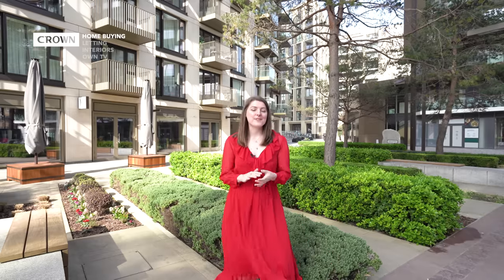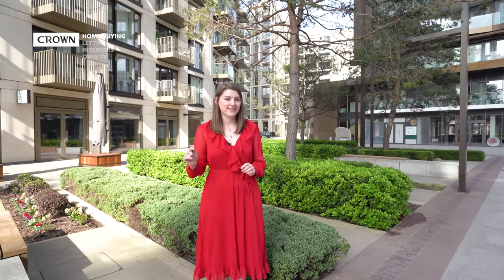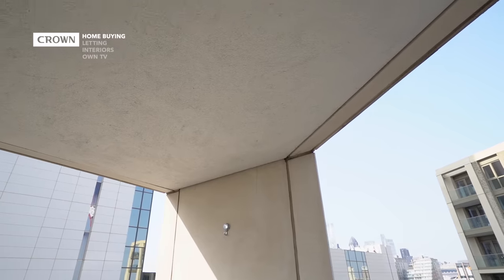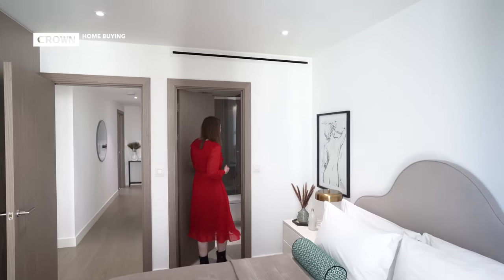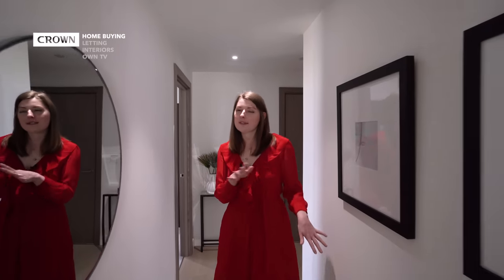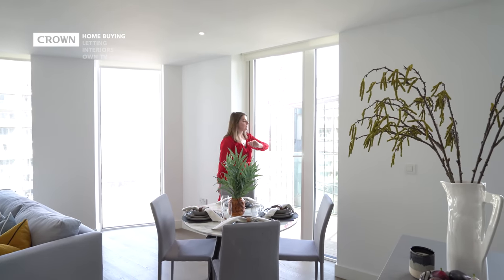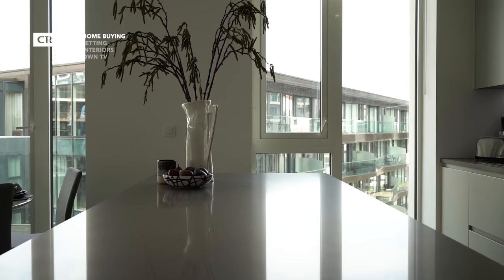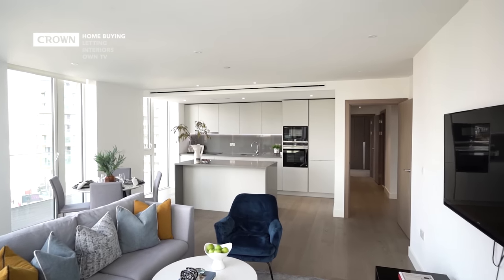Inside two apartments in London Dock, E1W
This week, take a tour around two apartments in the London Dock development. Both have been beautifully designed for high-end, luxury living. Their layouts and interiors are different giving you a choice of one or both apartments to purchase!

Time Codes:
00:00 - Introduction
02:04 - Opening Montage
03:02 - First Apartment Entrance Hallway
03:33 - Living Room
04:54 - Balcony
05:44 - Dining Area & Kitchen
07:49 - Main Bedroom & En Suite Bathroom
09:29 - Second Bedroom
10:25 - Family Bathroom
11:20 - Second Apartment
11:58 - Living Room
13:01 - First Balcony
13:44 - Dining Area & Kitchen
15:10 - Second Bedroom
15:35 - Family Bathroom
16:09 - Main Bedroom
16:30 - Second Balcony
17:02 - En Suite Bathroom
18:02 - Final Thoughts

First apartment property spec:
- 2 Bedrooms
- 2 Bathrooms
- 1 Balcony
- 992 sq. ft.

The living space and main bedroom are at one end of the home and the second bedroom is at the other end, giving maximum privacy for sharers or for a home office.

From the bright open plan kitchen and living space to the cosy, carpeted bedrooms, this 7th floor home offers modern living with a homely feel. The engineered wooden flooring in the living space compliments the white walls and the floor to ceiling windows flood the home with natural light.

Second apartment property spec:
- 2 Bedrooms
- 2 Bathrooms
- 2 Balconies
- 996 sq. ft.

With a longer layout, this home has the living space at one end of the apartment and the sleeping area at the other. The open plan kitchen also benefits from having a stand-alone island, making it perfect for hosting and entertaining.

This home has two balconies to enjoy the residential square from and an open plan kitchen and living space that is ideal for entertaining. The fully integrated kitchen with Siemens appliances benefits from a composite stone island that faces out to the bright living space. This two-bedroom apartment has comfort cooling and in the bathrooms underfloor heating.